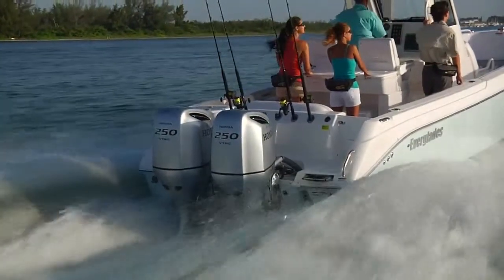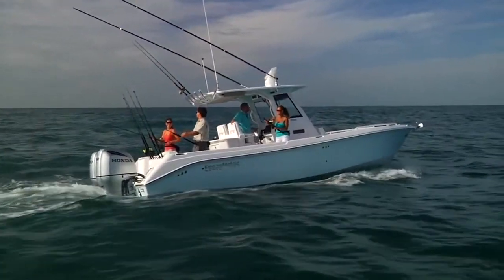Silnik zaburtowy Honda Marine BF 250 (250 KM) - ANZA Lublin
Więcej: h Diler Honda - ANZA Sp. z o.o., Lublin, ul. Bursaki 6A, tel. 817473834.
3.6-litrowy silnik V6 BF 250 to największy silnik zaburtowy Honda. Innowacyjny system przepływu powietrza zapewnia uzyskanie pierwszorzędnych osiągów oraz niskiego zużycia paliwa. Oprócz pięknego wyglądu BF 250 został wyposażony w unikalną technologię BLAST  (system kontroli regulacji zapłonu), znacząco poprawiającą osiągi silnika podczas gwałtownego przyspieszania z niskich i średnich obrotów. Współpracuje ona z układem zmiennych faz rozrządu V-TEC. Ta istotna poprawa dynamiki w tym zakresie obrotów jest najważniejsza przy wchodzeniu łodzi w ślizg. Silnik został wyposażony w zaawansowany system niskiego spalania ECOmo, optymalizujący skład mieszanki paliwowo-powietrznej w zależności od obciążenia silnika. Dzięki temu BF 250 staje na czele światowej czołówki również w zakresie zużycia paliwa. Silnik został wyposażony w inteligentny układ ładowania akumulatora (alternator 90A), dzięki czemu zapewnione jest maksymalne ładowanie akumulatora/ów prądem o natężeniu do 60A. Nowy system (Adjustable Idle Charge) jest szczególnie przydatny zwłaszcza, gdy silnik używany jest długotrwale na jałowych obrotach (np. podczas wędkowania w nocy czy prowadzeniu prac, itp.). Jeżeli silnik pracuje na wolnych obrotach, a na łodzi włączona jest duża ilość odbiorników prądu, układ ten wyczuwa zwiększone zapotrzebowanie i automatycznie dostosowuje obroty do warunków zwiększonego obciążenia. Silnik BF 250 posiada złącze elektroniczne do komunikacji  np. z echosondami, ploterami map itd., na których możliwe jest wyświetlanie parametrów pracy silnika.